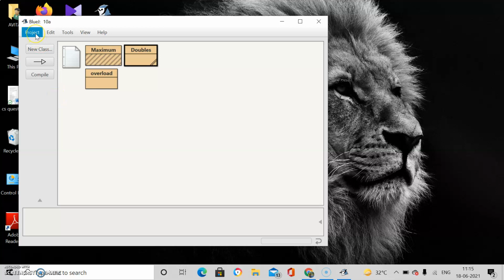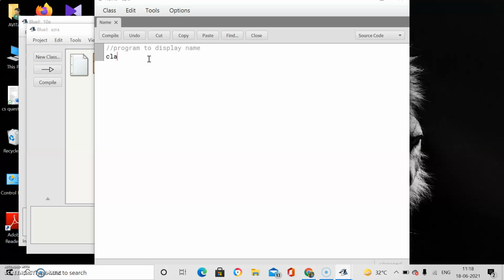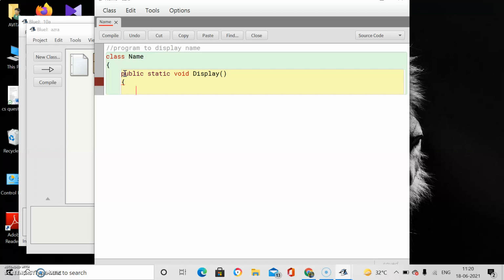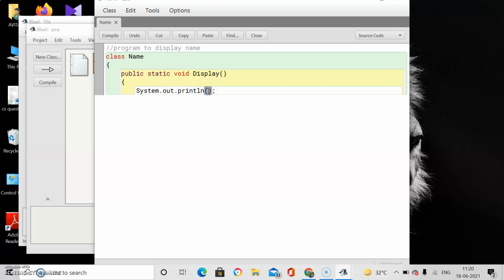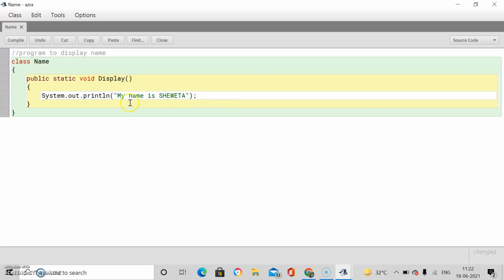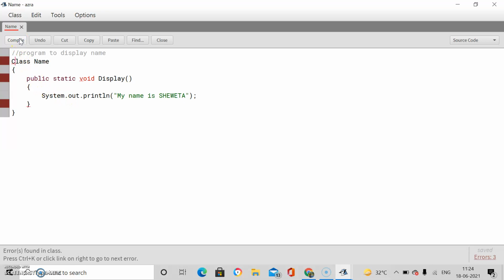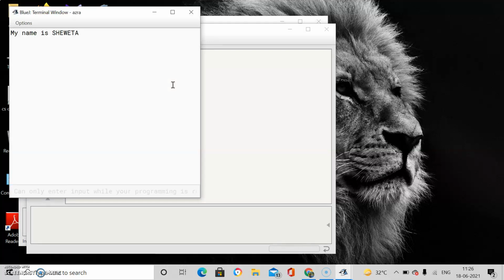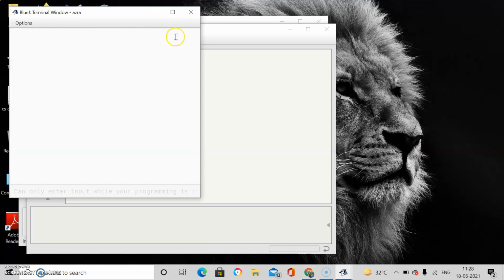CLASS 9 : HOW TO OPEN A PROJECT AND EXECUTE BLUEJ PROGRAM: by Mrs Shweta Pandey